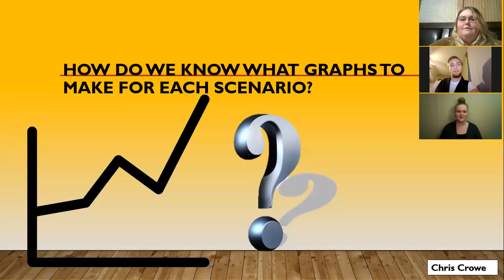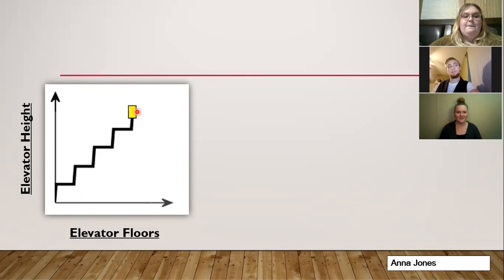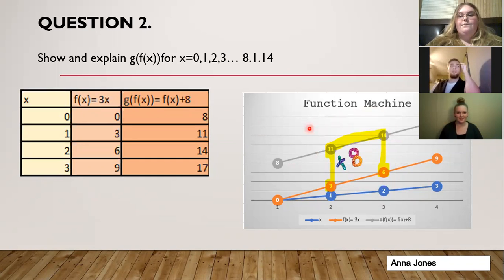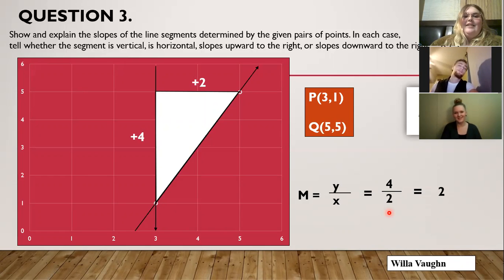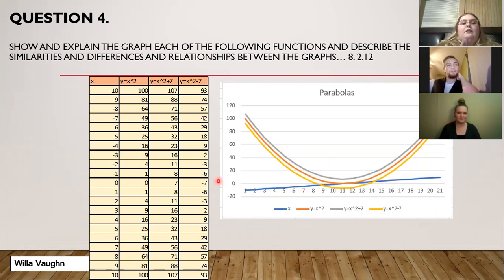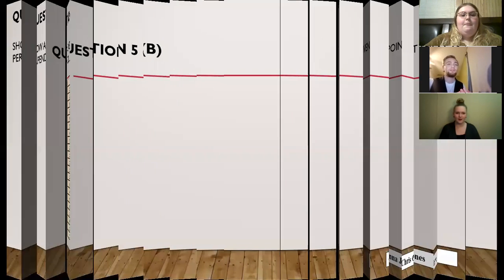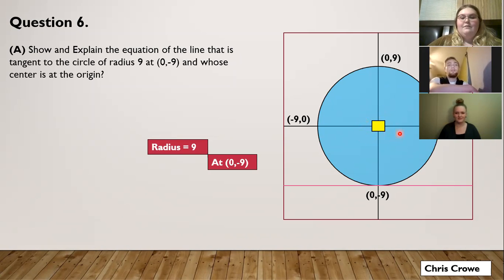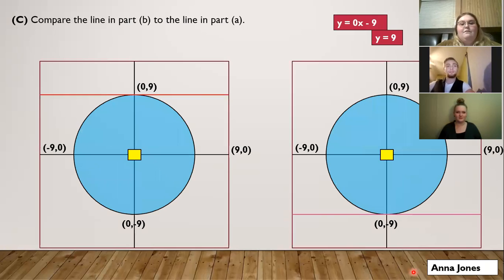Mathmatical Martians Team Teach 1 REDO MFT2 1723 Spring 2020